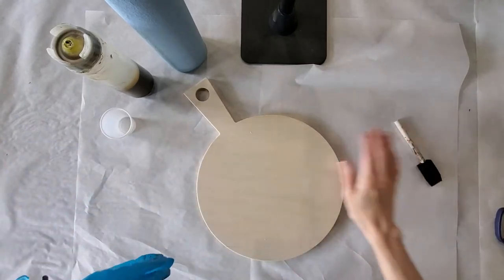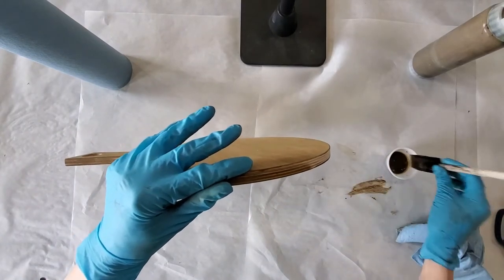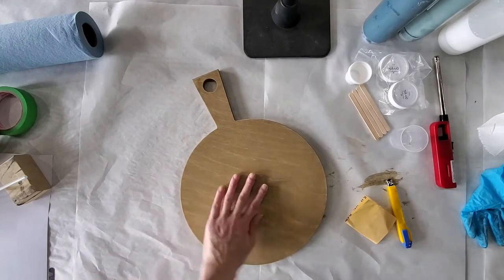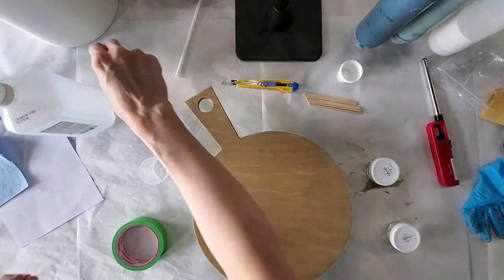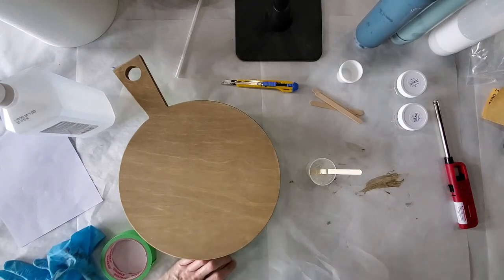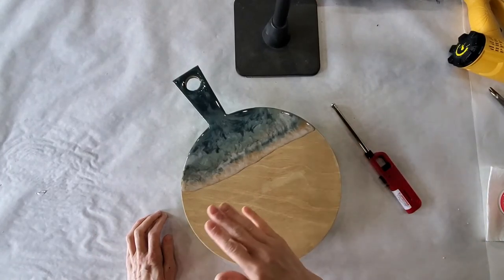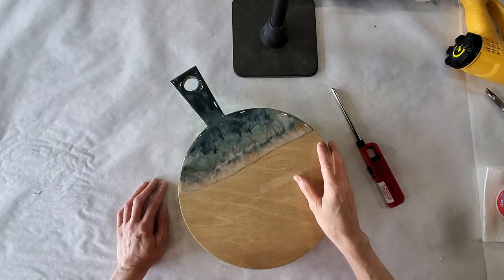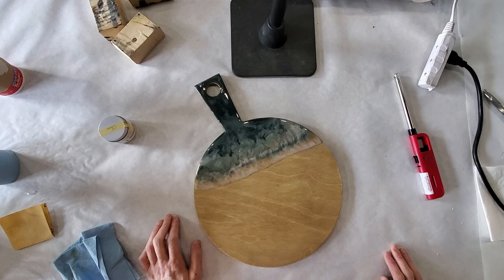Resin Pour Cutting Board Instructional Video - July 2021 Creative HOME DIY Box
Instructional Video for our Resin Pour Cutting Board found in our July 2021 Creative Home Subscription Box.